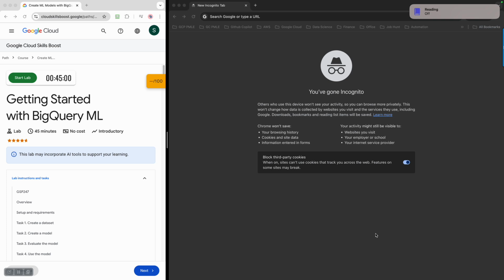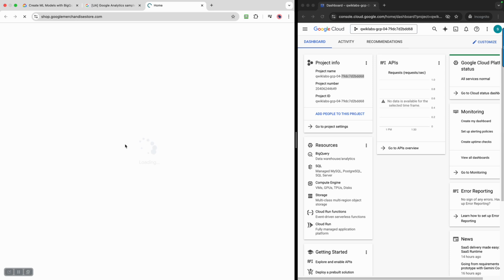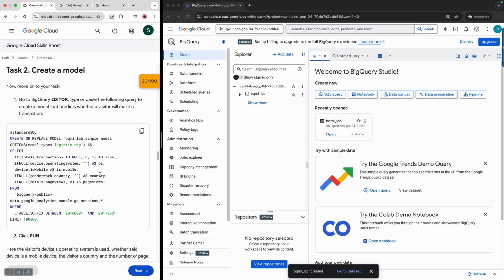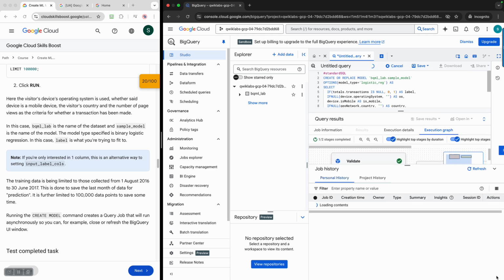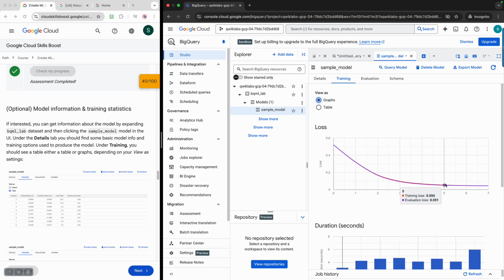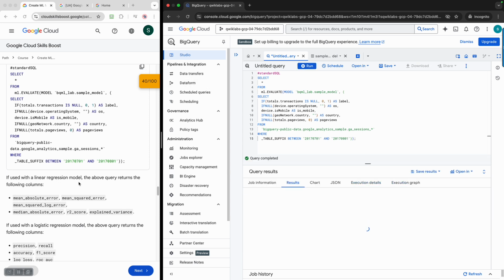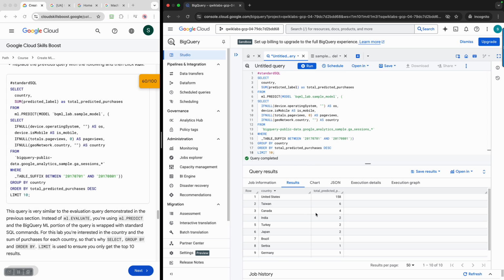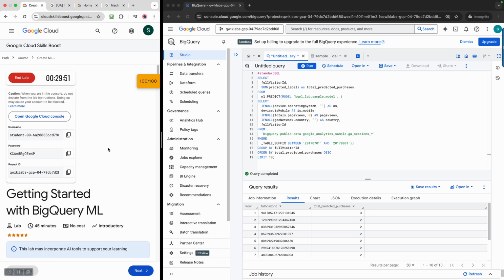Getting Started with BigQuery ML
Google Cloud Getting Started with BigQuery ML